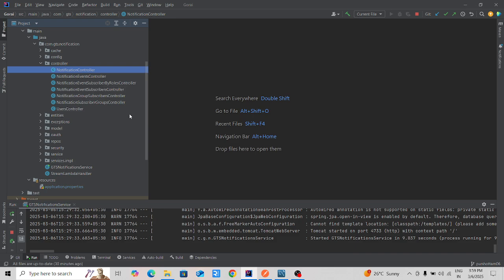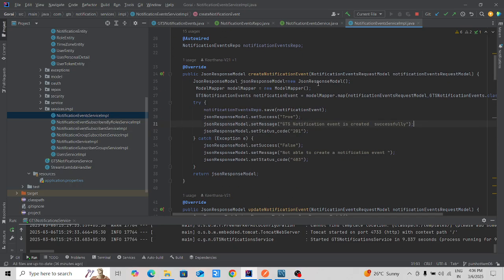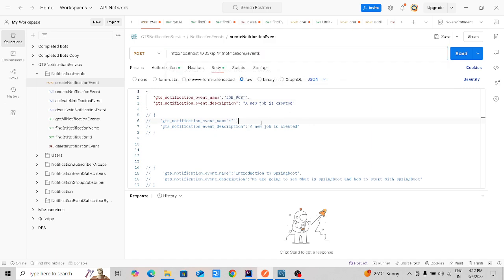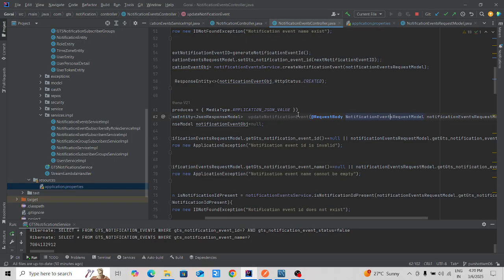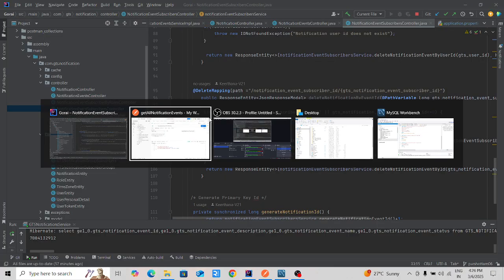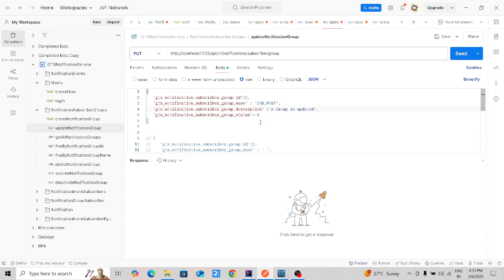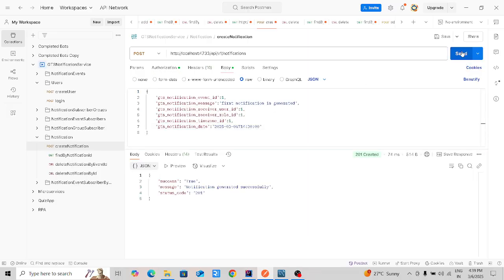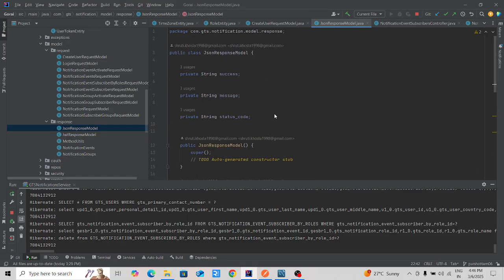Microservice Demo - Notification Service